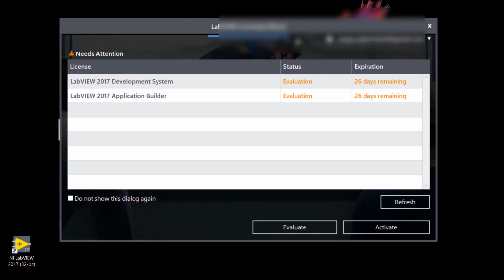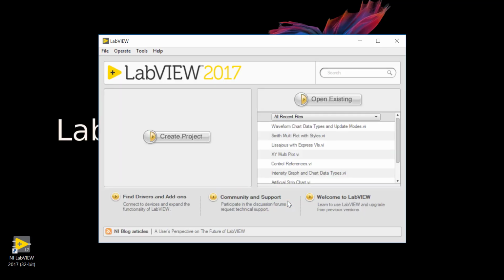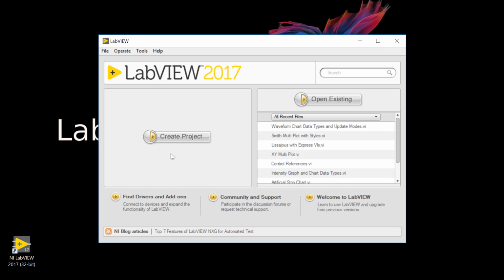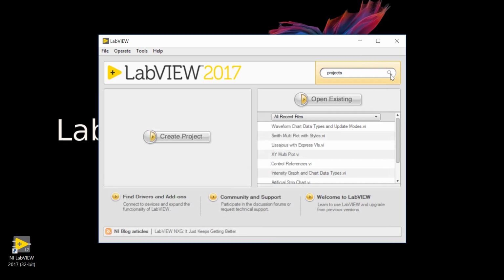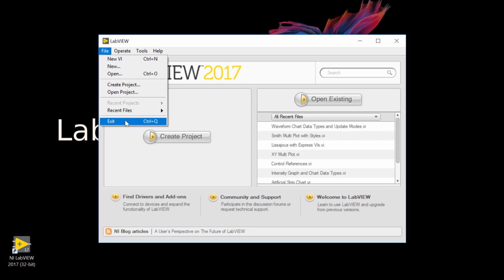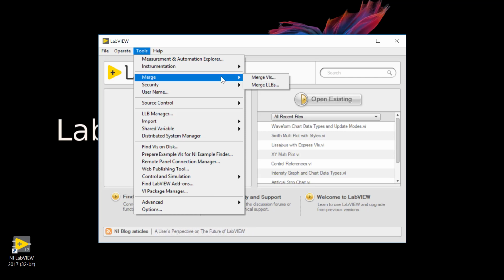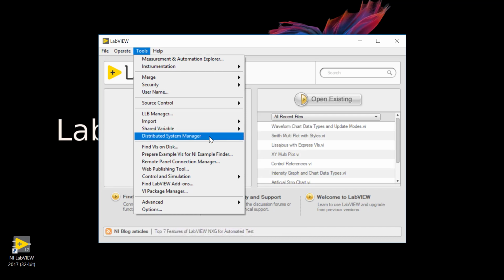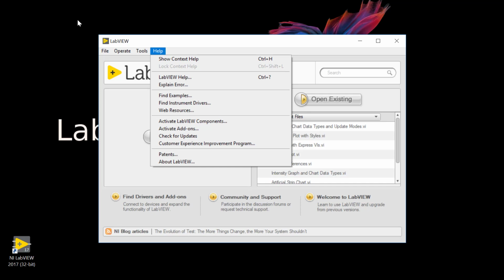LabVIEW 2017 Getting Started Window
This video gives a tour of the Getting Started window of the LabVIEW 2017 development environment.